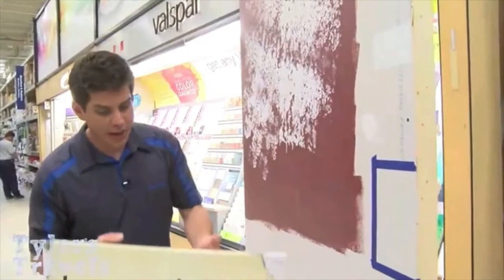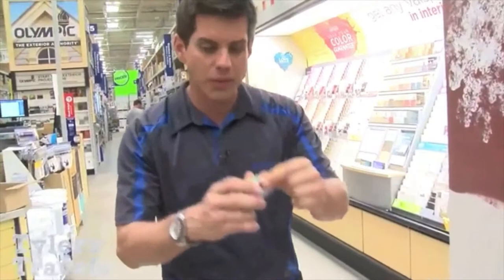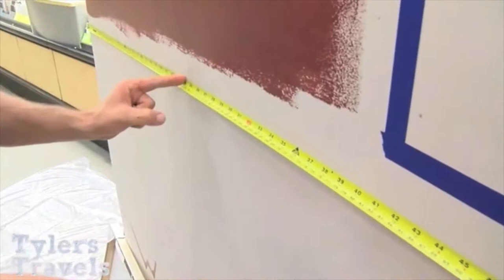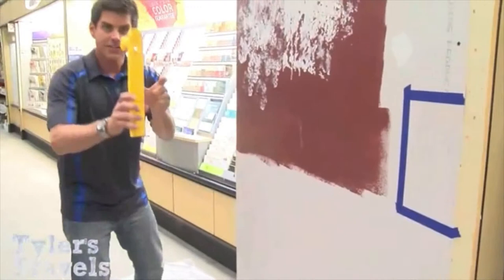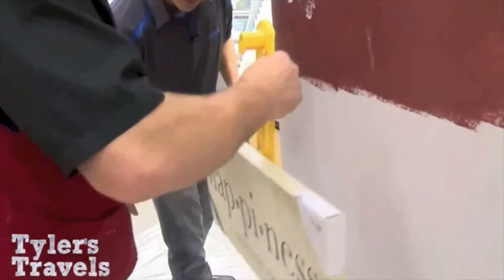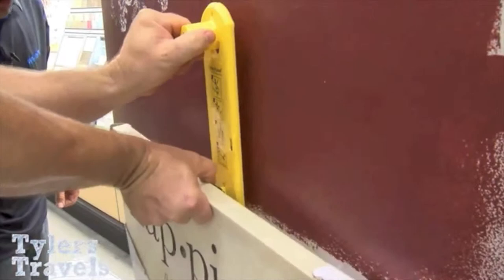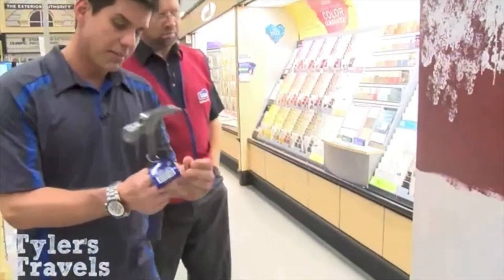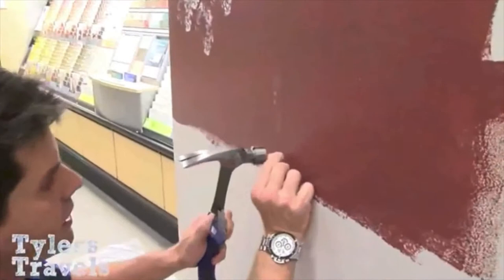Picture hanging demo at Lowe's on WACH-Fox TV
Watch Tyler Ryan from WACH-Fox TV demonstrate picture hanging tools and hardware at Lowes in Columbia, North Carolina. These innovative picture hanging tools will help you find the perfect spot and make decorating easy. Use CenterFinder™ to find the center of any span, quickly and easily. Use Hang & Level™ the picture hanging tool to mark exactly where the nail goes. DecoNails™ and DecoScrews™ have a secure hold in drywall and a unique head design to better hold your item.